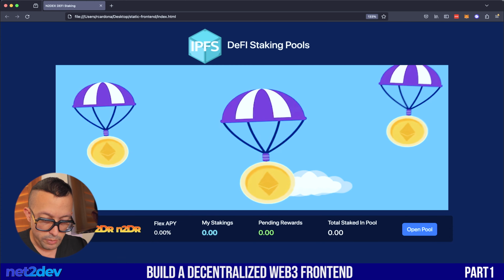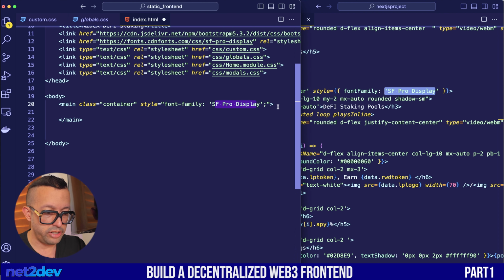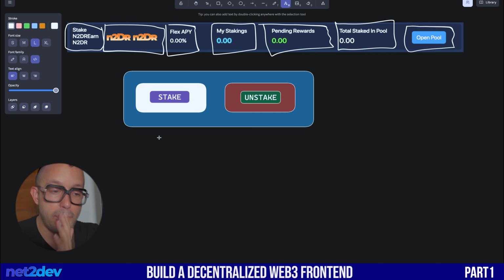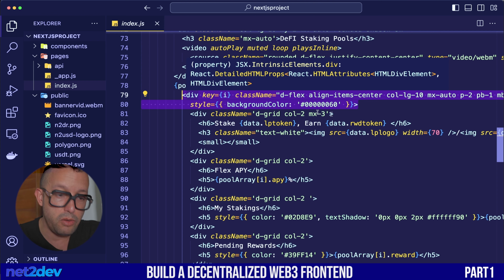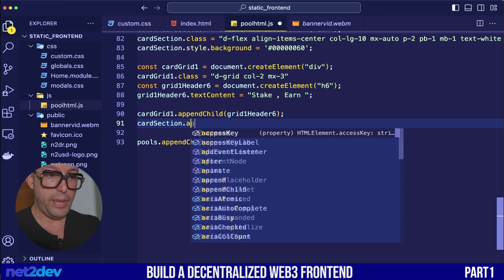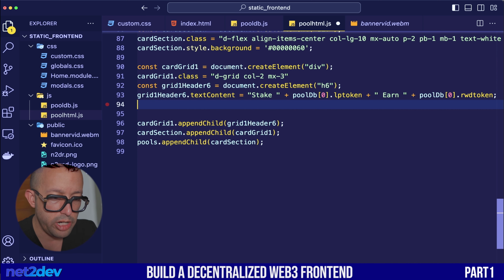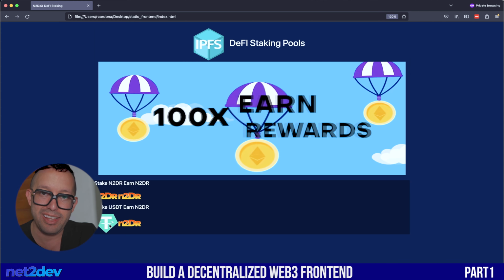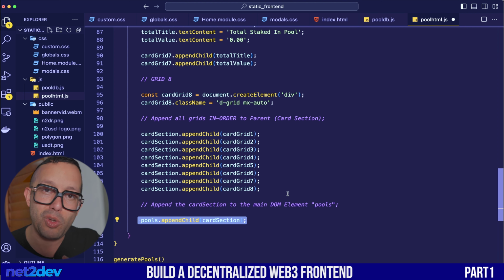Build 💯% FREE Decentralized Web 3 Front End - P1 - Migrating NextJS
Yes, 100% completely decentralized and serverless web frontend. A tutorial that will teach you how to build a web front end that can be hosted in IPFS to make this fully decentralized web app.

Lets discuss how can we migrate a NextJS project to Static HTML and host it in IPFS.

SECTIONS 💬 (Watch to the end!)
00:00 - Intro
02:35 - Import all required files from NextJS.
04:30 - Create and Initialize the index.html file.
06:20 - Use a CDN to load Bootstrap CSS.
08:00 - Load CSS stylesheets imported from NextJS.
11:00 - Start building the initial HTML page.
18:00 - Writing HTML using JS DOM.
39:00 - Load JS Script file imported from NextJS into Static HTML
55:00 - Ending - Finalize DOM Code and Append Elements.